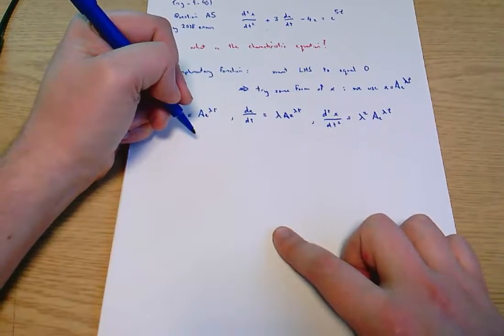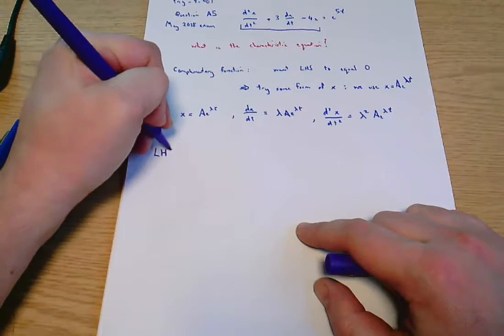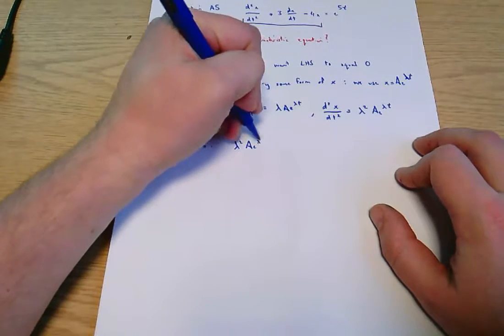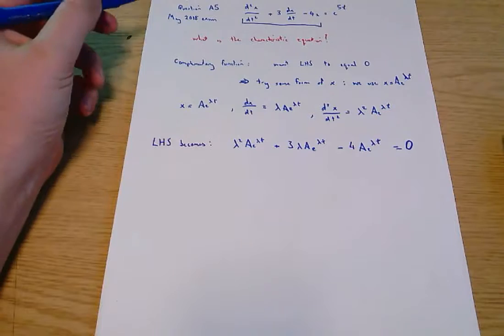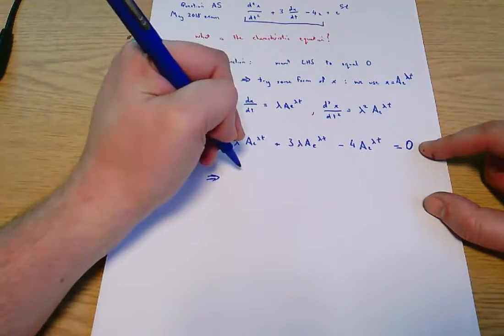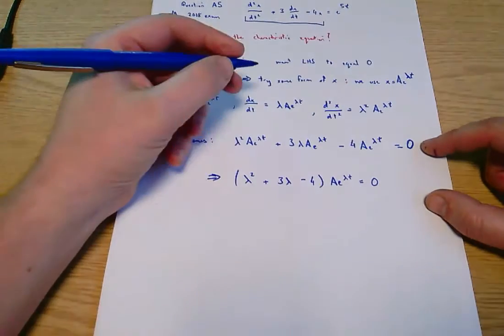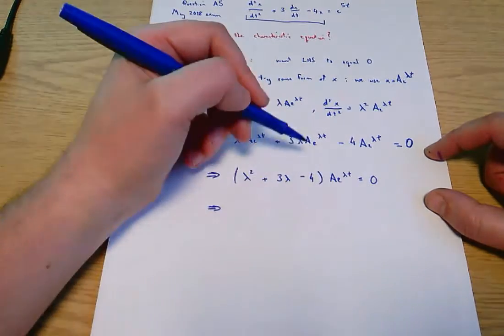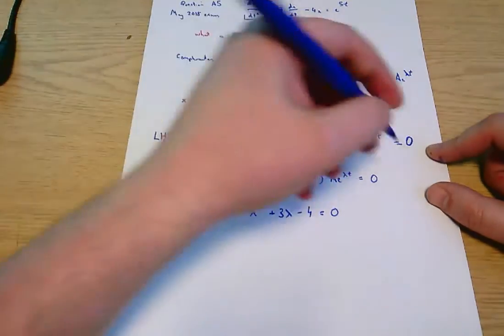2nd order differential equations (May 2018 exam qA5)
This is a tutorial about 2nd order differential equations. I go through finding the complementary function. In a separate video, you'll find a more complicated question about second order differential equations.